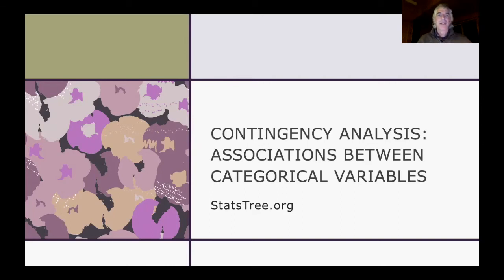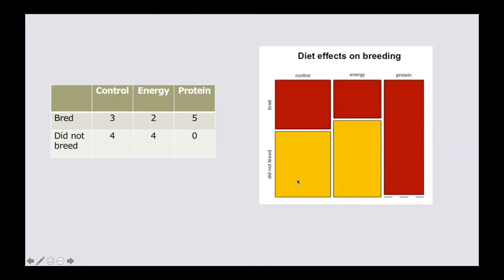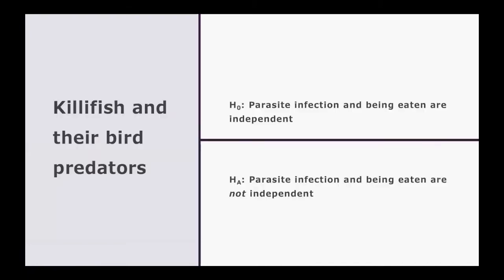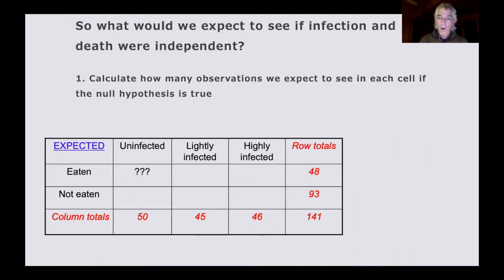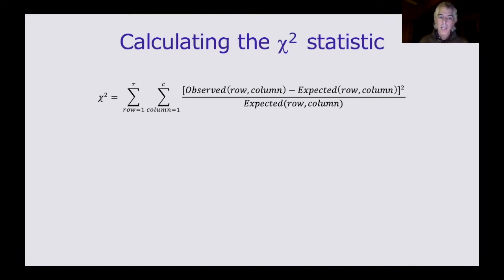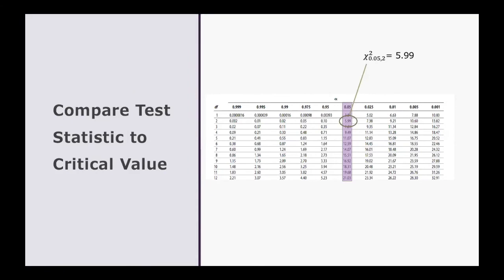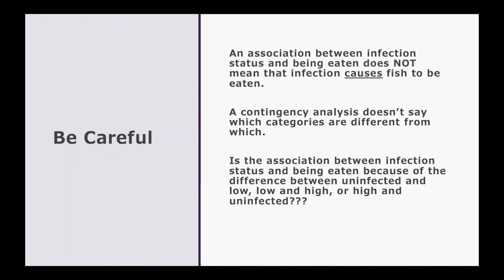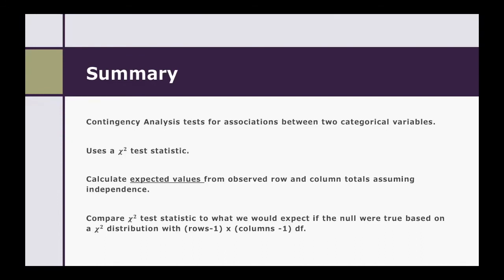Contingency Analysis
Contingency analysis lets us test for associations between two categorical variables.